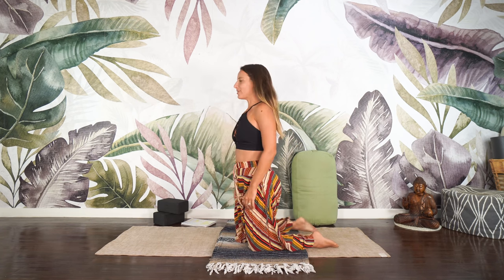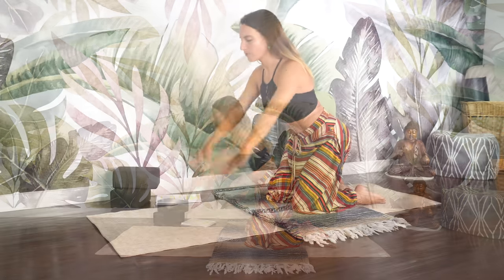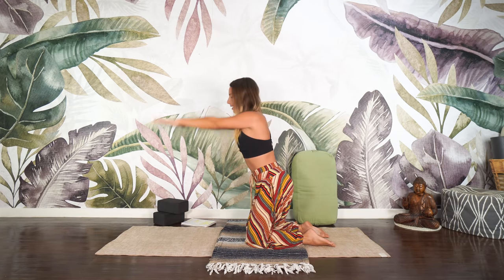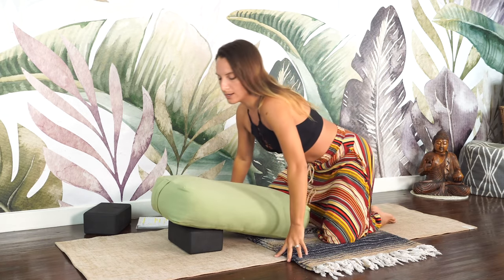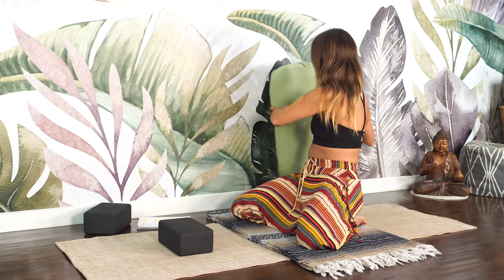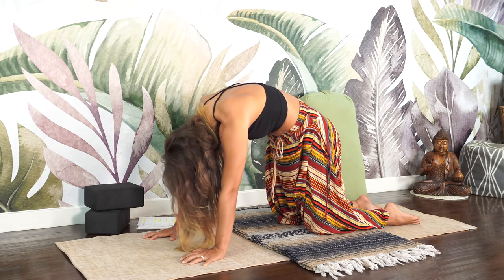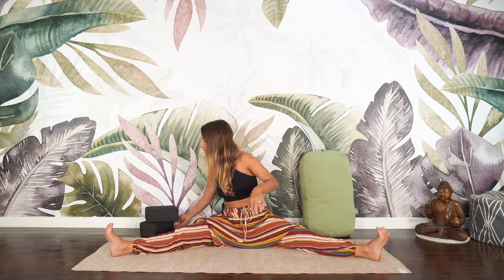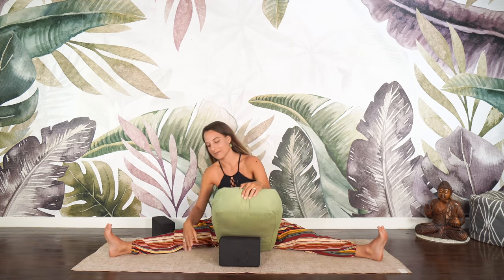20 Minute Yoga for Grounding & Centering to FEEL SUPPORTED | Find Peace in Uncertainty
Welcome to 20 Minute Yoga for Grounding & Centering, to feel supported and find peace in uncertainty! This gentle and restorative yoga class nourishes you on & off the mat, connecting you to your resiliency, strength and structure. Root down into those grounding earth qualities to find your peace!

Allie, xx

LET’S CONNECT! ➡️